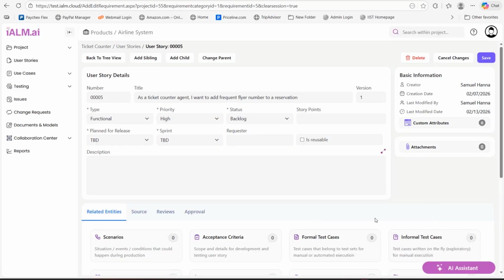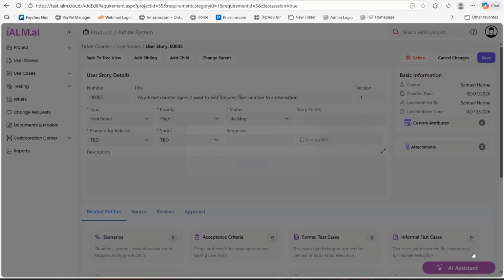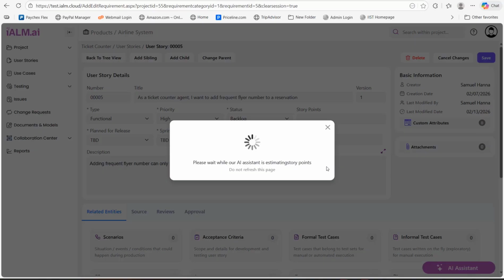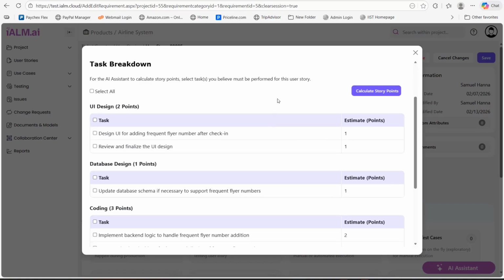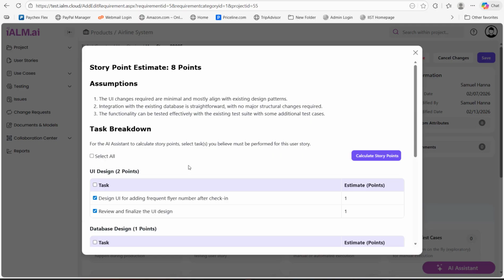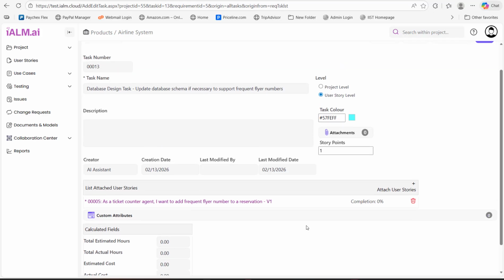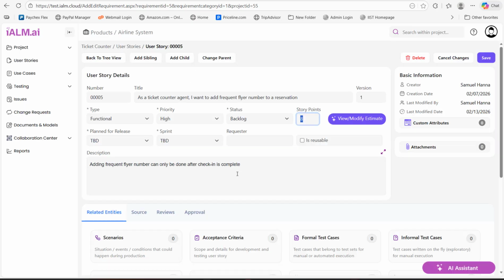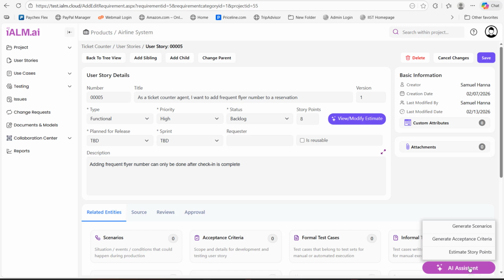AI‑Assisted Story Point Estimation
Stop guessing your story points.
 No Fibonacci sequence. No T‑shirt sizes. No Power‑of‑2 games.
This AI‑assisted approach uses a systematic, transparent process to calculate story points—while still giving your team full control to adjust, discuss, and recalculate.
And the best part:
 You can use it completely free at iALM.ai.